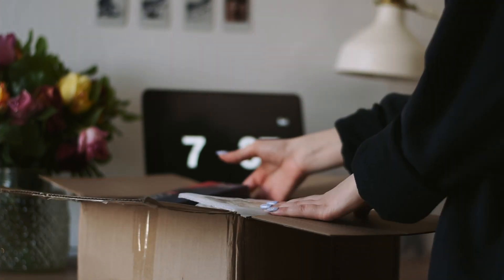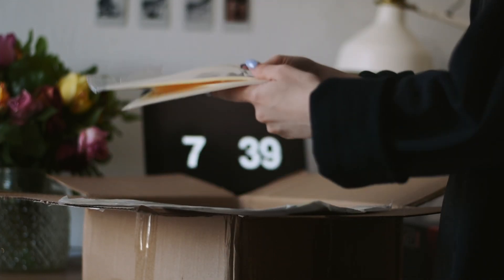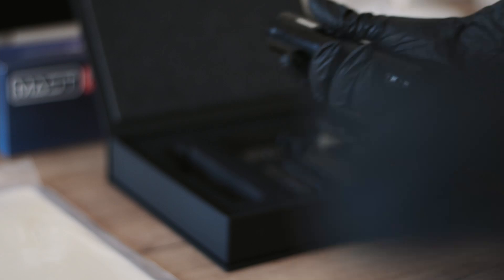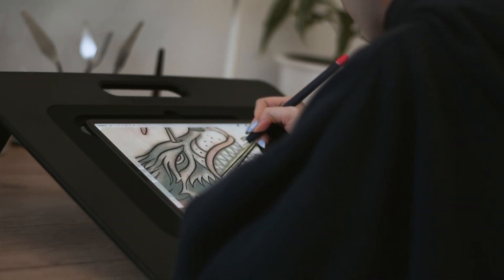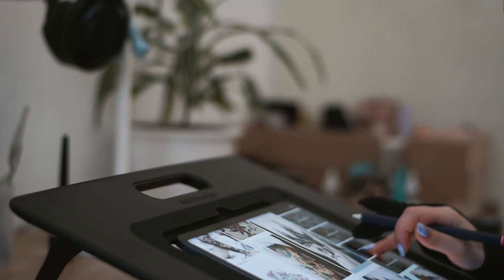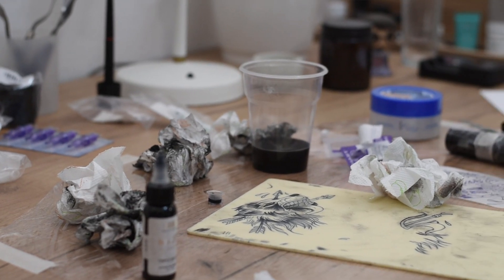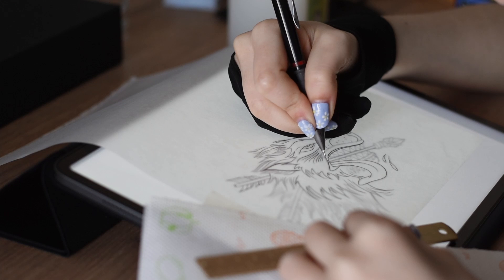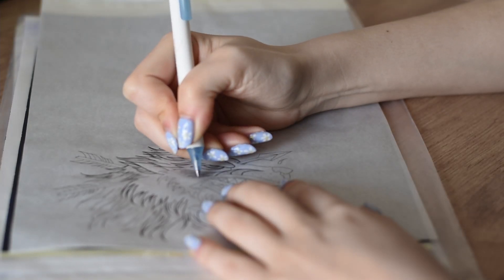Learning to Tattoo in 24hours 💥 first tattoo machine, practice & first tat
Hey Guys, thank you for being here!  ♡ Super excited for this video wooah, happy to start this new journey, did you like my brother's tattoo? leave me a comment :)

 FILMING EQUIPMENT
Nikon D5500 + kit lens 18-55mm
Nikkor 50mm 1.8g
Sony ZV-1 (UK)

kisses!